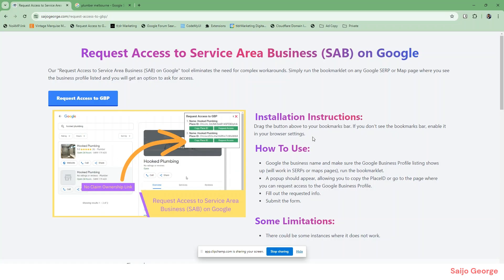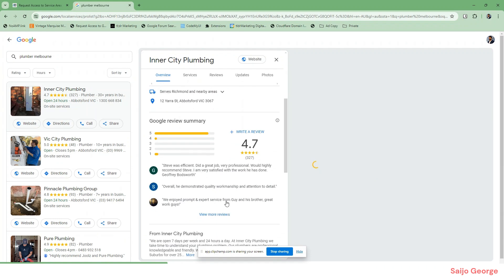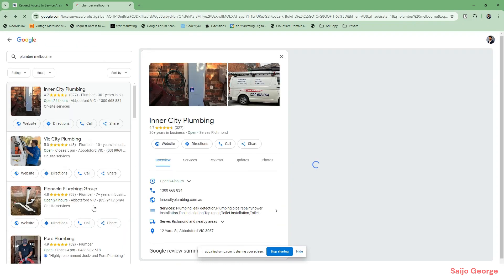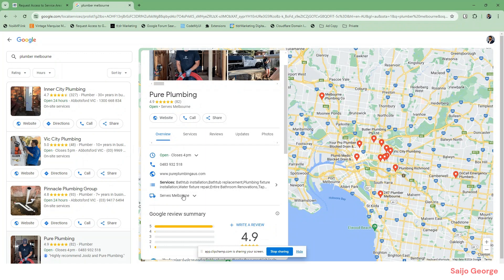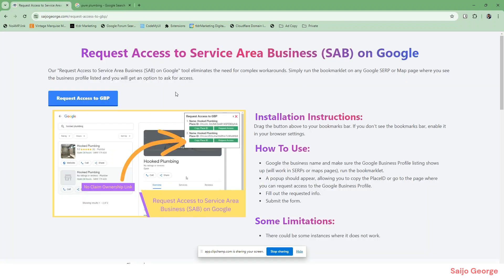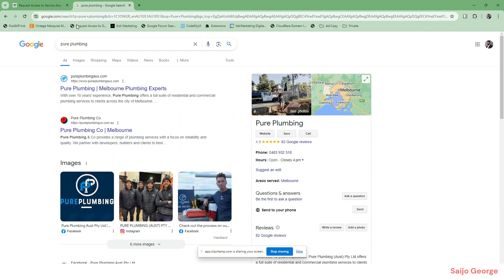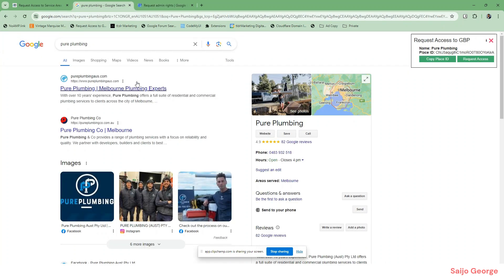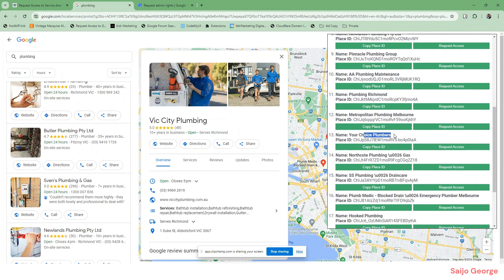How to claim a Google Business Profile when "Own this business?" Link is Missing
If you have a Service Area Business (SAB) you won't have the  ""Own this business?" Link in the location panel, this bookmarklet will help you claim these businesses.